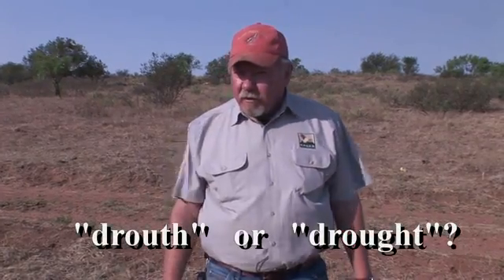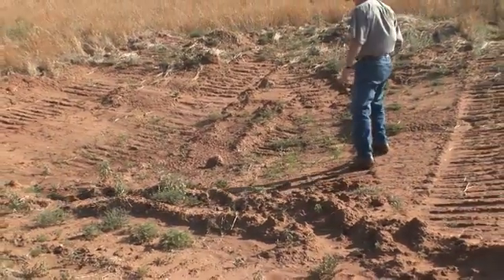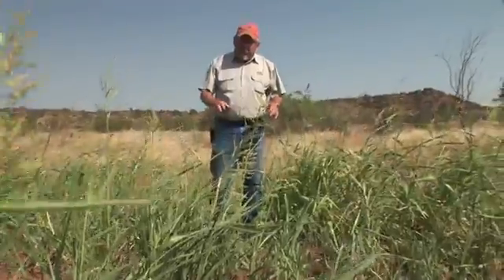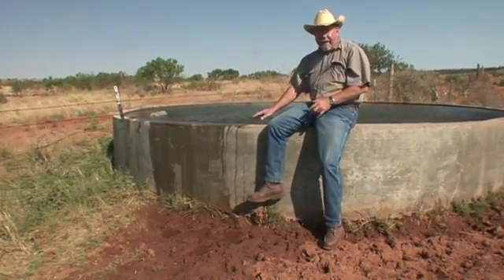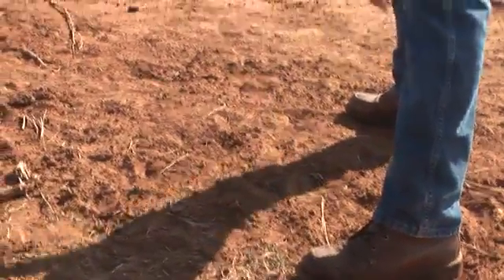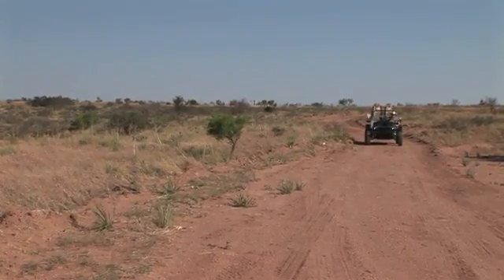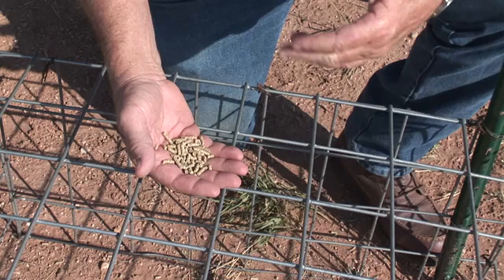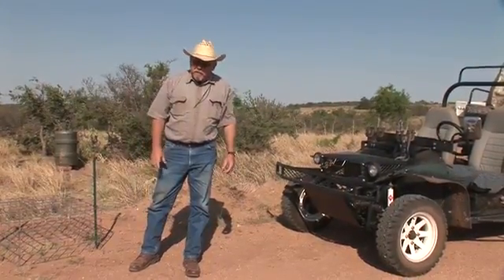Quail Management: Coping with drought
Dr. Dale Rollins with Texas A&M AgriLife Extension Service discusses strategies for learning how to cope with drought relative to quail management.